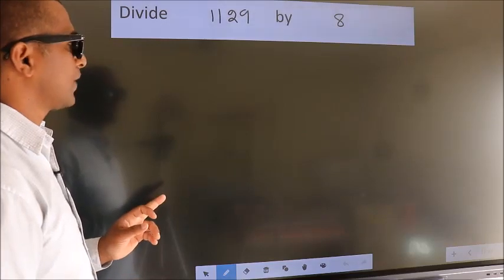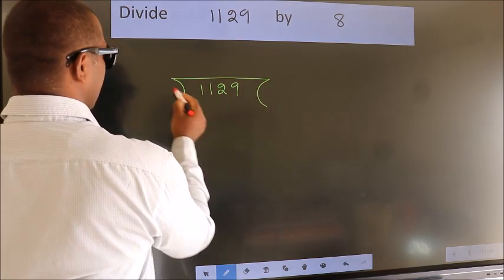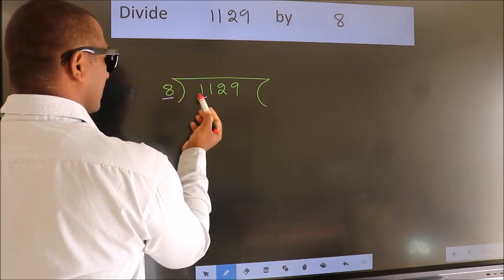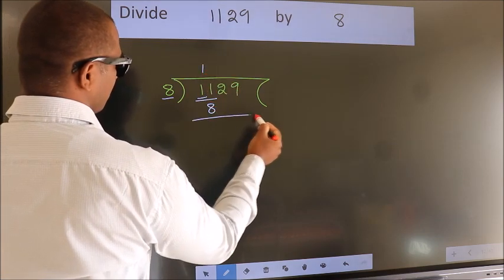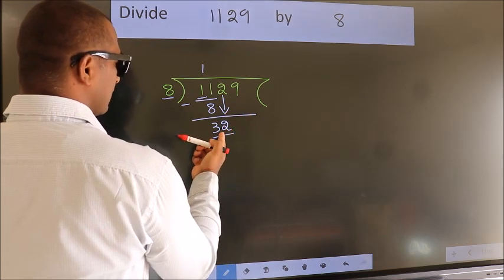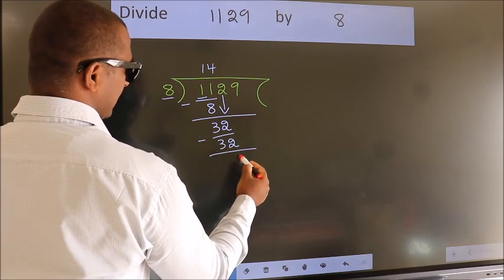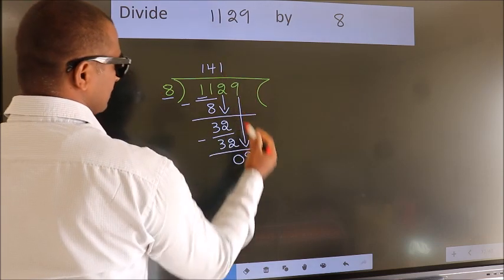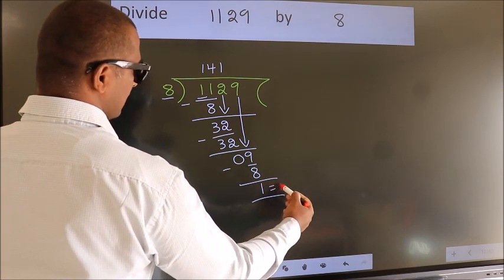Divide 1129 by 8